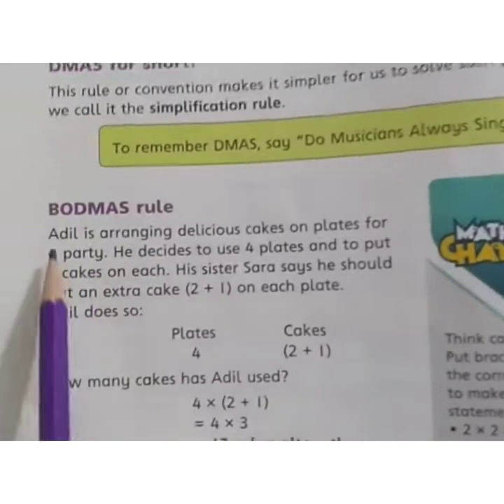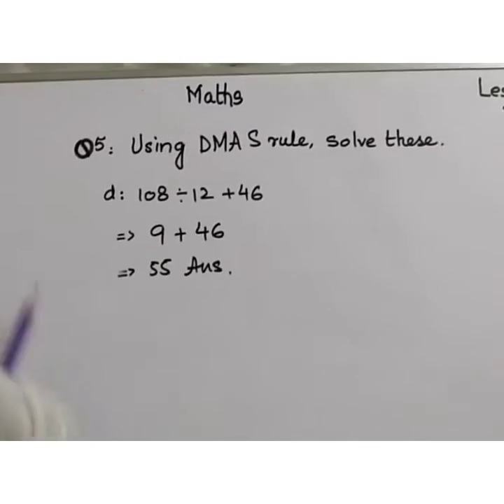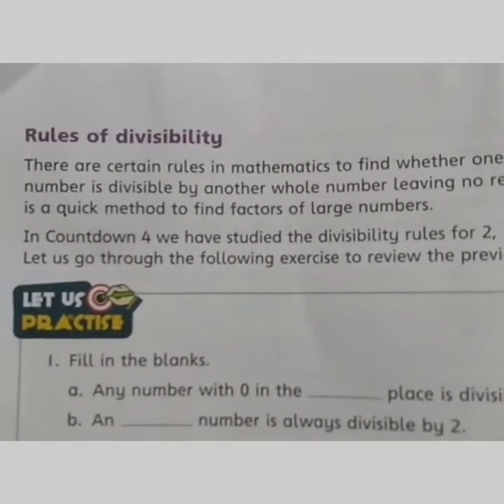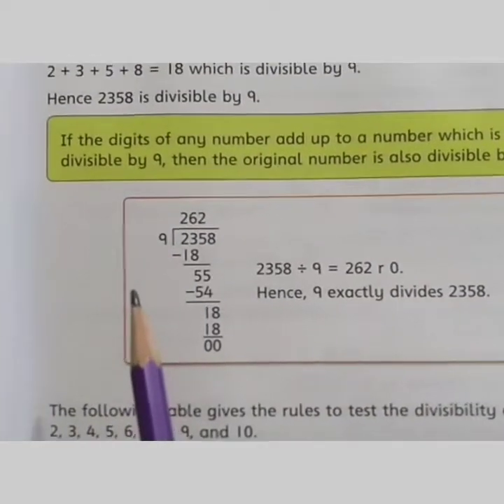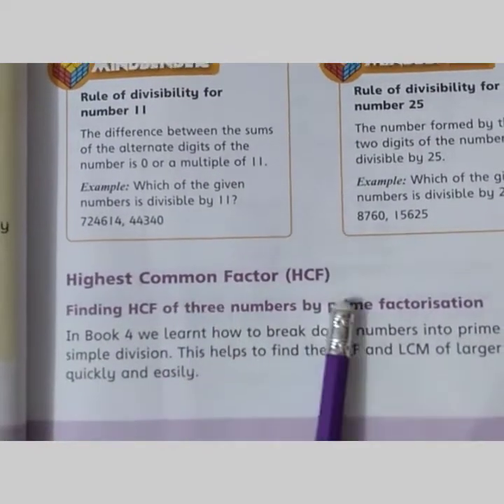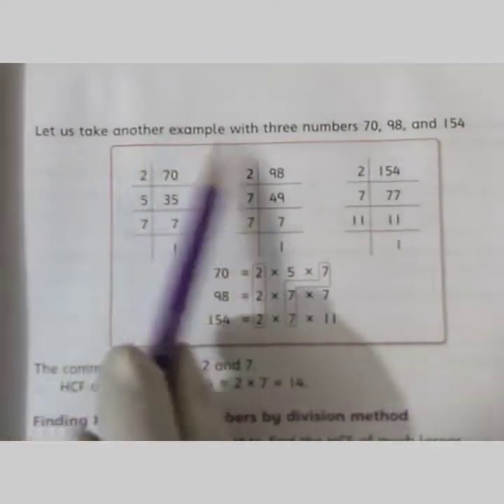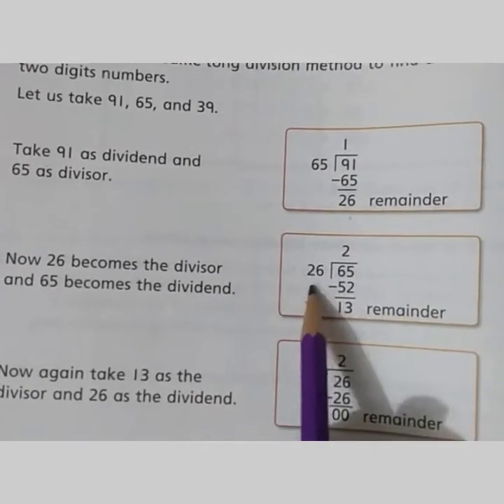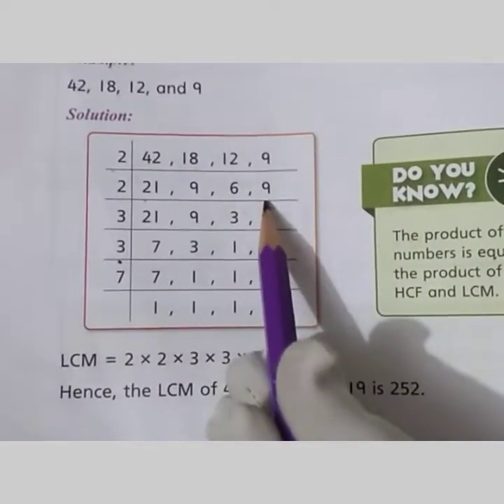Class: 5 Subject: Mathematics Lesson: 3 Part: B